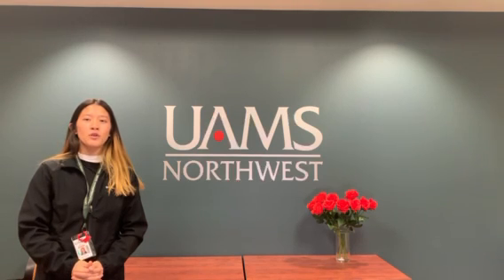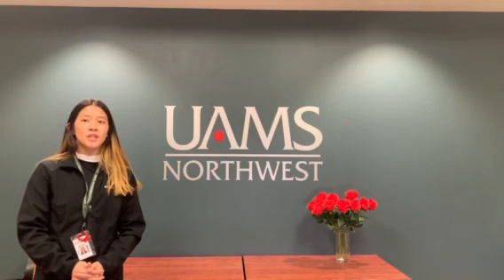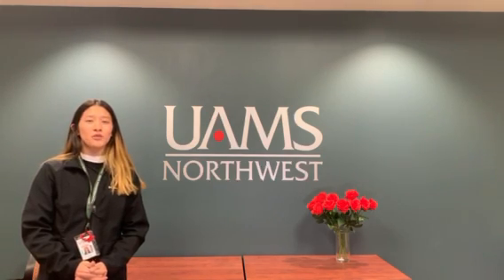Week 2 Walk with Ease | Suitable Walking Surface Guidelines, Safety Tips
These videos were created by UAMS Physical Therapy students as part of the Arthritis Foundation’s Walk with Ease program. WWE is an evidence based, proven to help people with arthritis or other related conditions reduce pain, increase balance, strength and walking pace, and improve overall health. To find a program in your community go to Arthritis Foundation Live Yes! Connect